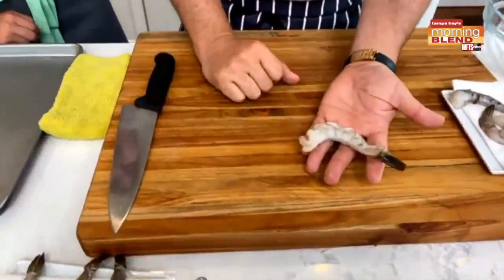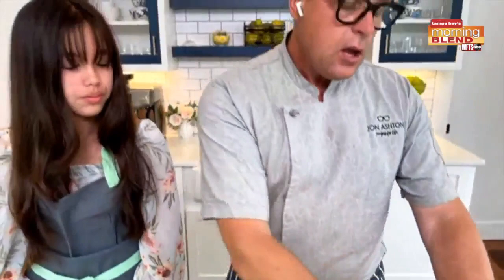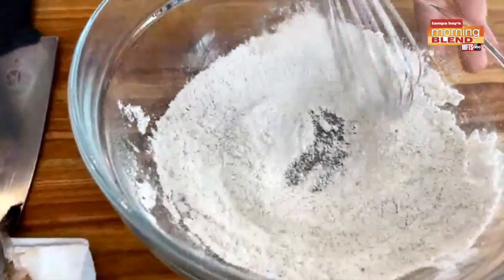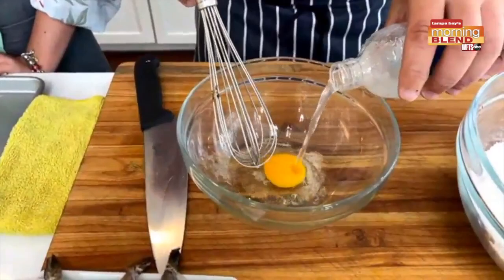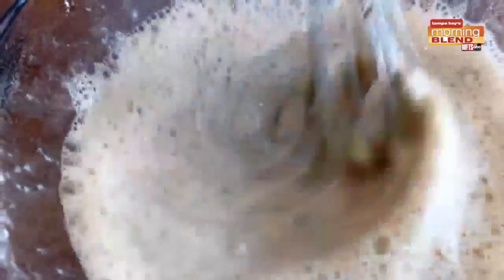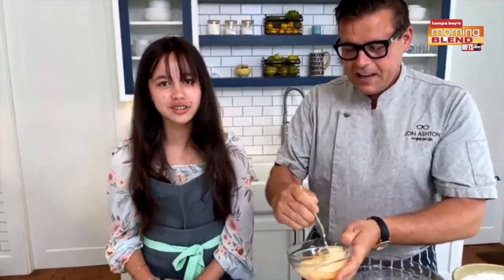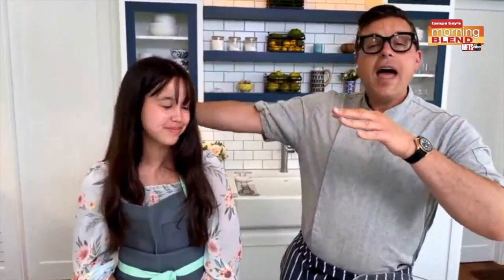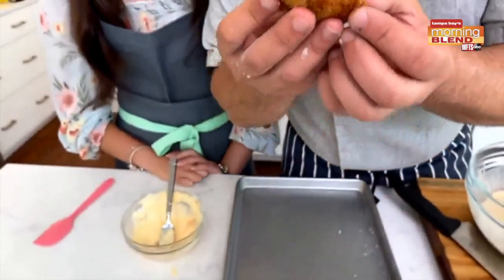Chef Jon Ashton | Morning Blend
Cooking with Chef Jon Ashton